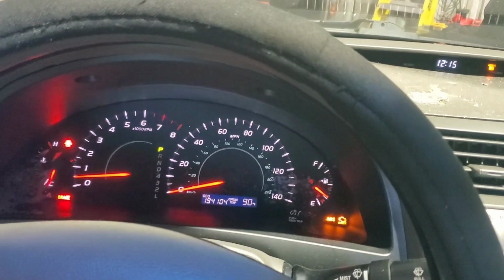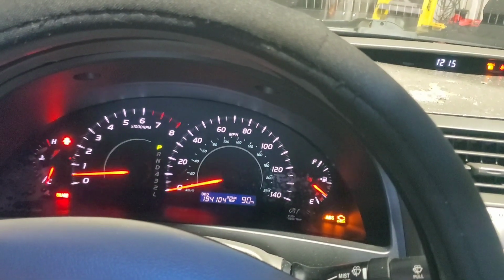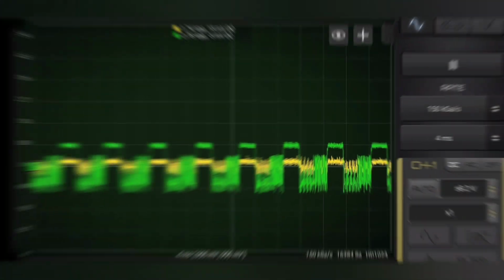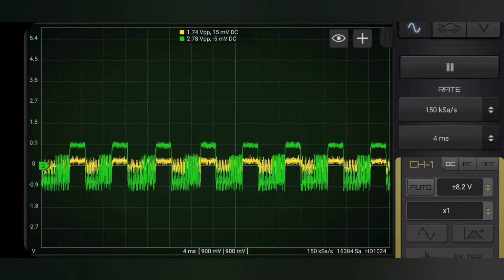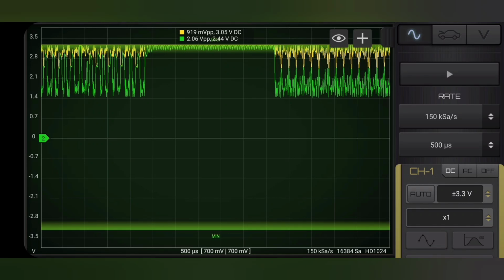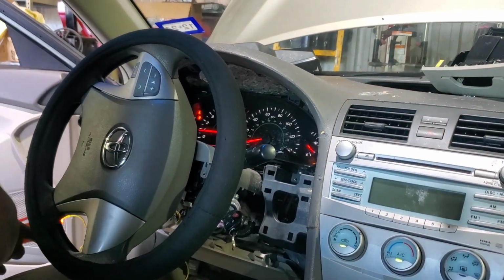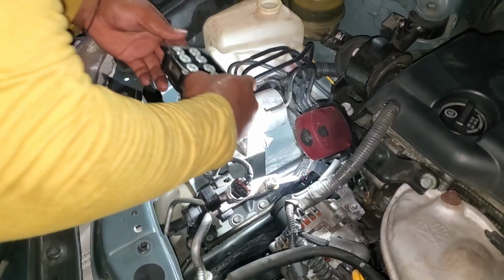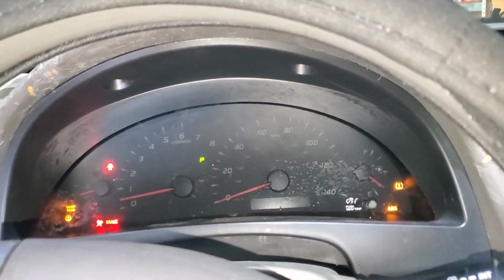Toyota Camry RPM Gauge fluctuating Randomly A/C Compressor NOT working! Not Turning On! DIAG/FIX!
Thanks to all those that have donated to the Channel! Members area link!  More tools will be added daily!